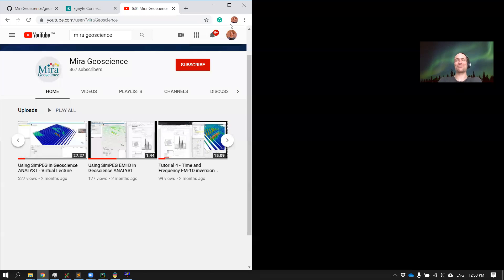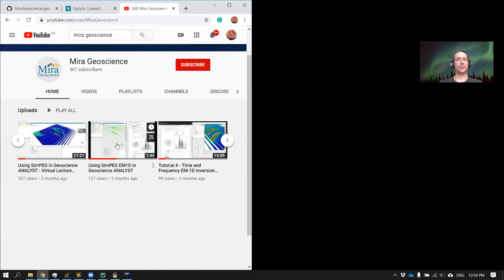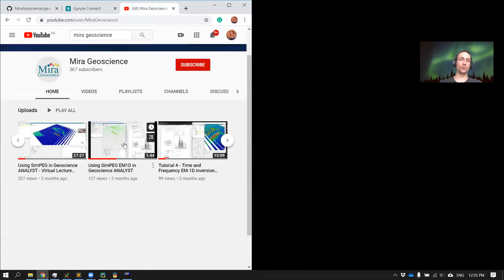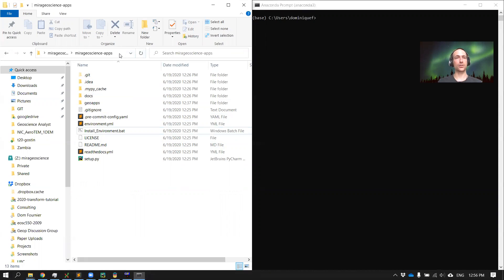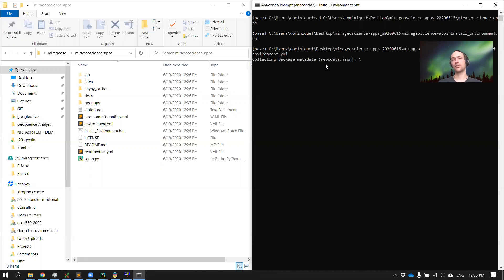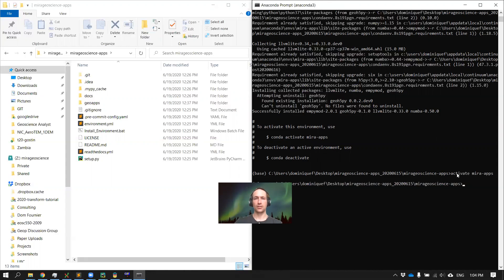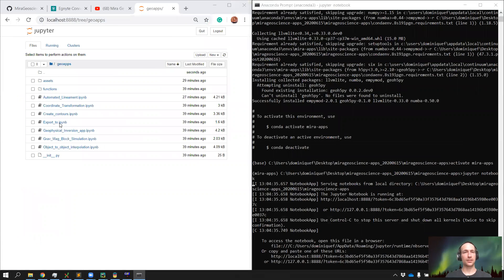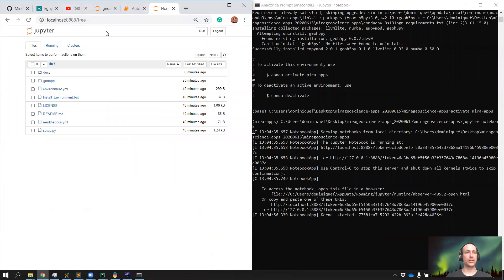Tutorial: Getting started - connecting the Python API to Geoscience ANALYST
This tutorial demonstrates how to install the geoapps on your local machine. It includes all previously posted tutorials and lectures (EM-1D inversion, creating countours, extracting lineaments from mag data, and using SimPEG) along with new ones (e.g., changing coordinate systems).